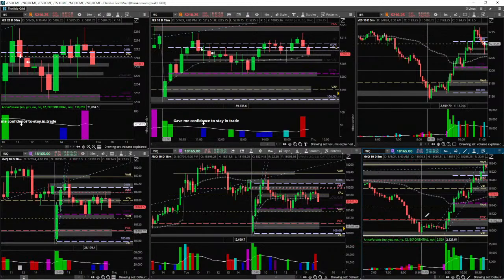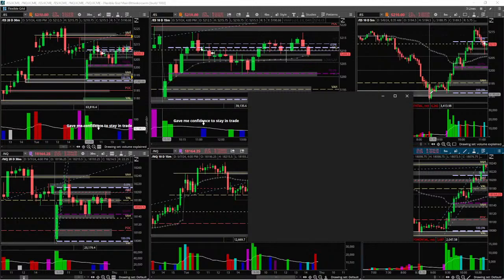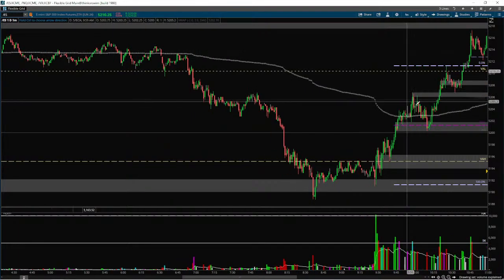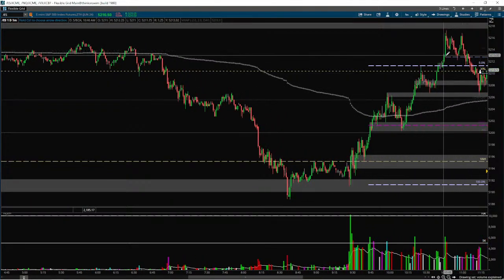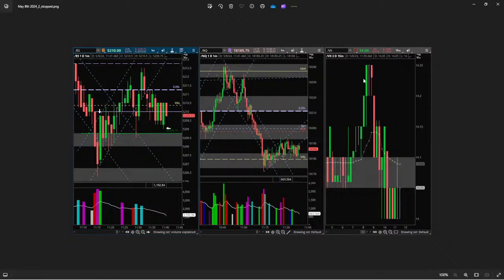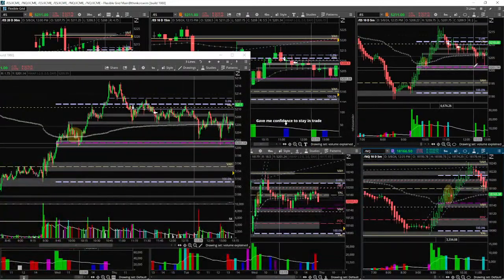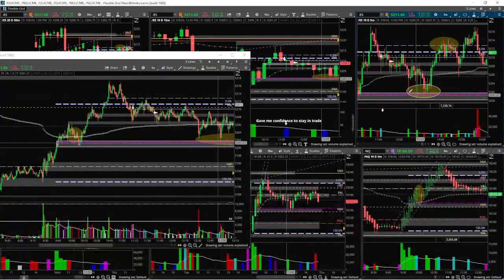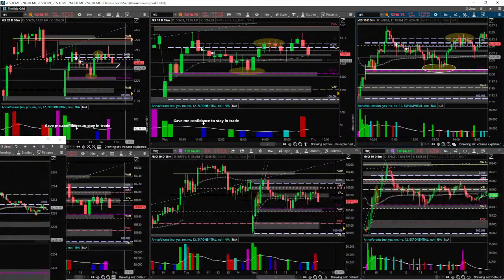May 8th 2024 Trade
Took one trade, missed the opening buying move and then missed the strong reversal sell off, as well as the 50% IB bounce